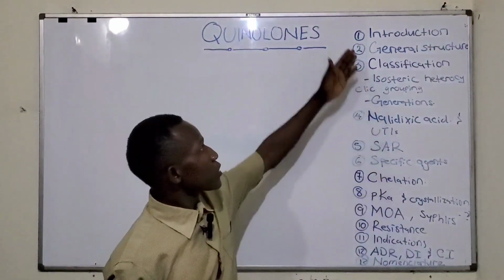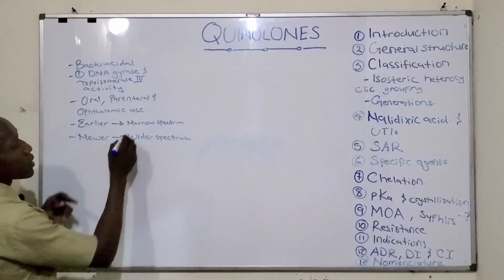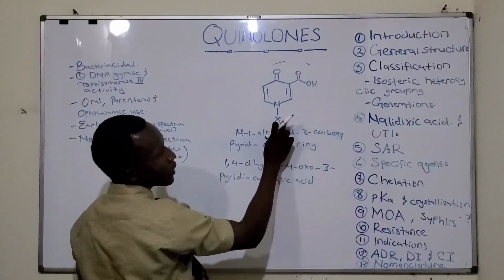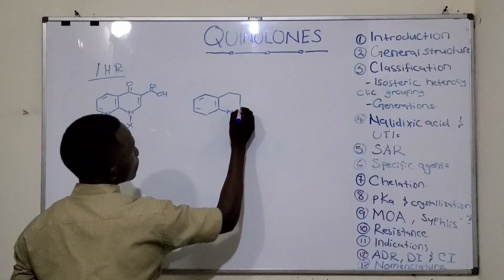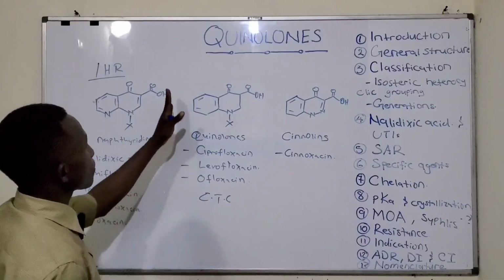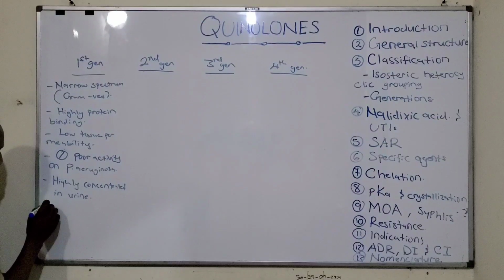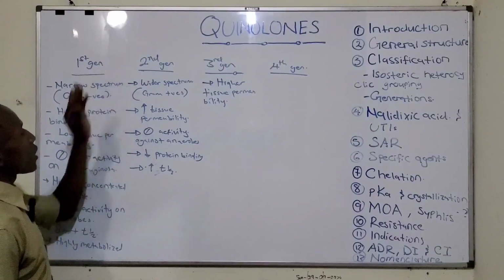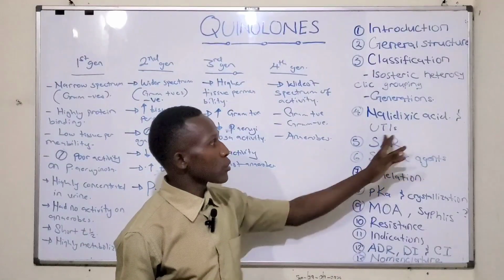Quinolone chemistry and pharmacology. (Part 1). General structure and classfication.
This video explains quinolones general structure and classfication